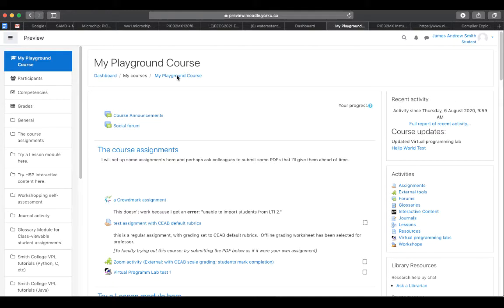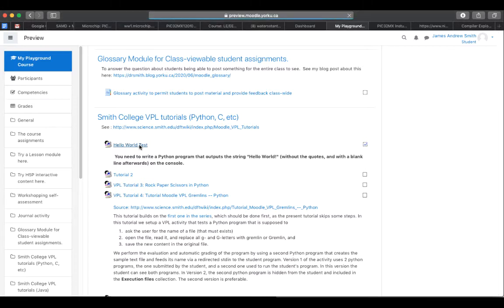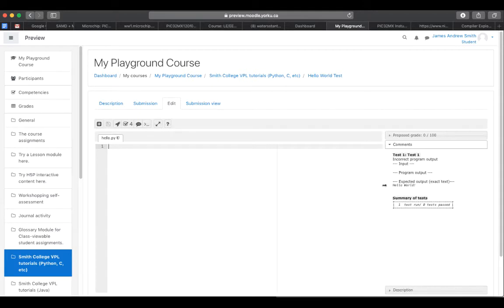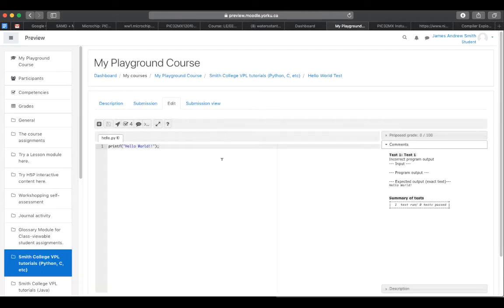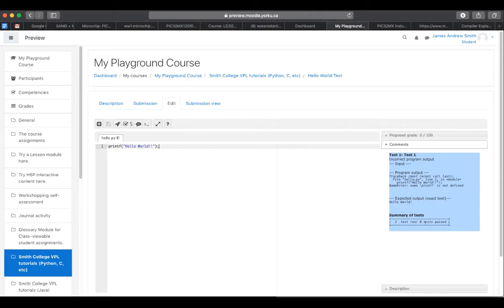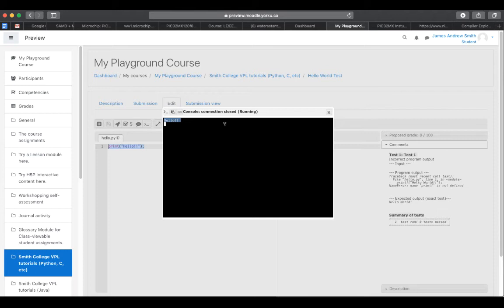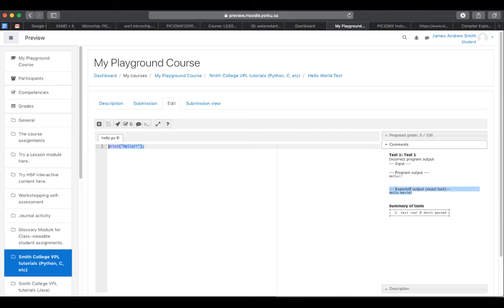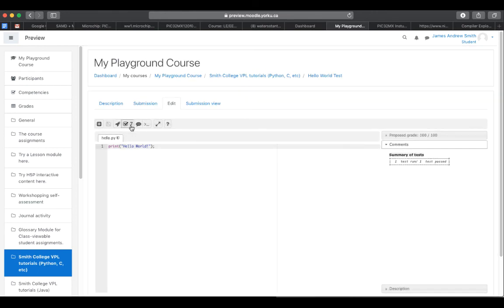Virtual Programming Lab for "Hello World" in Python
Testing out the student perspective in editing a "hello world!" python program, to see if the student can accomplish it.

Virtual Programming Lab is an interactive programming activity feature in Moodle.  It can be used with C, Assembler (x86), Java and Python, among other languages.